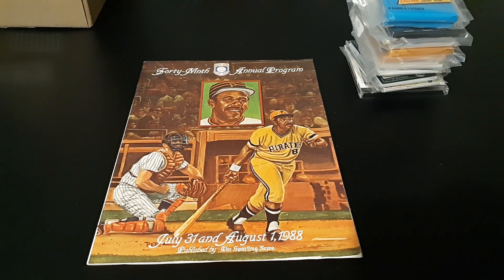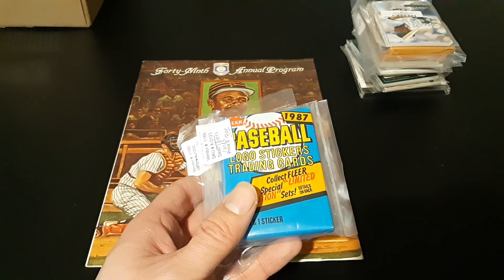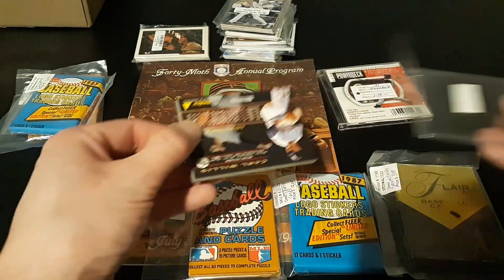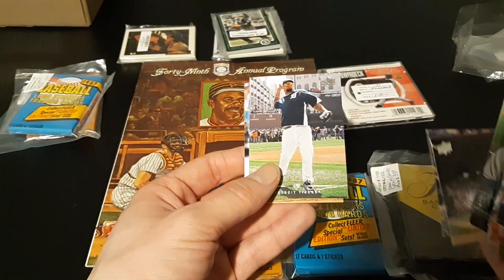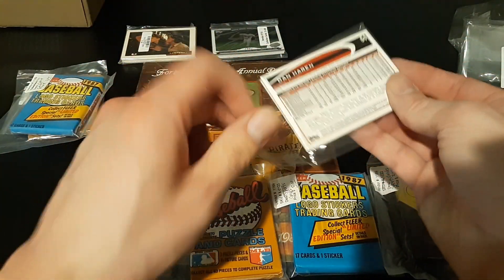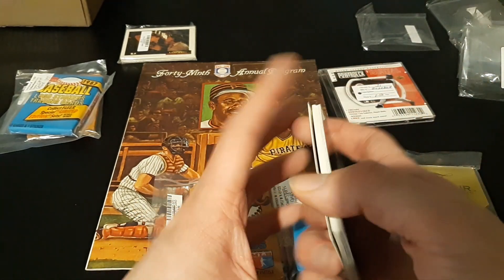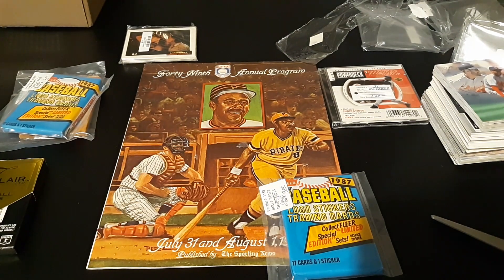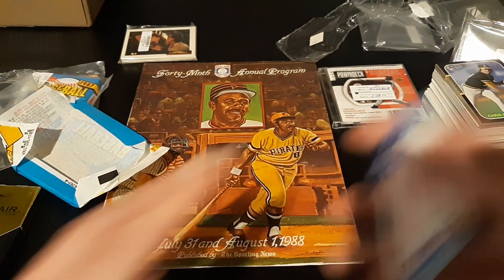Antique Mall Trip Again!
Some Friends Of The Channel

This Intro Art was designed and made by my sister or LavenderFaerieTale.
All rights to this photo belong to the artist do not distribute.